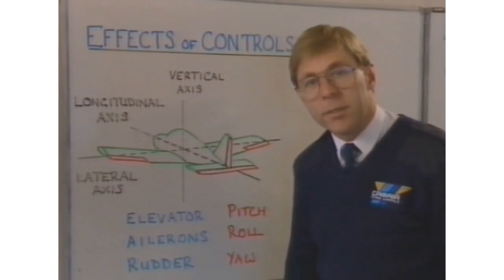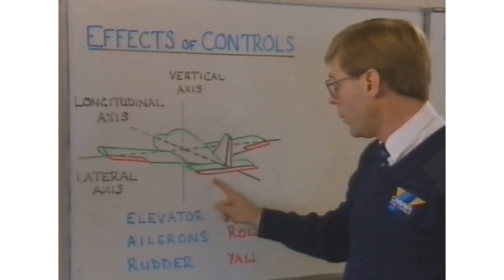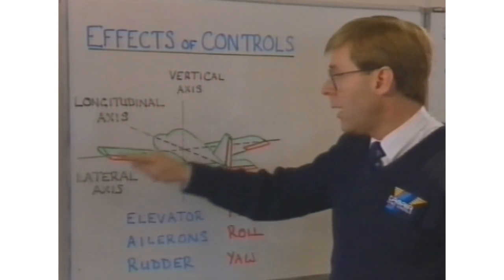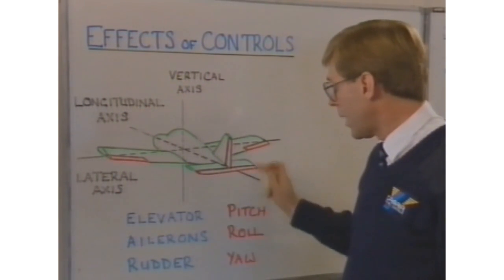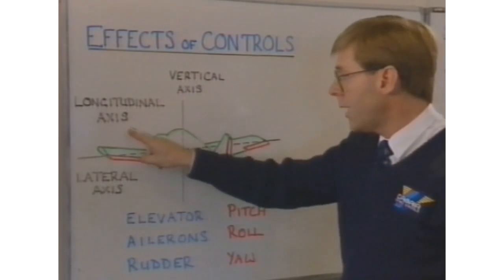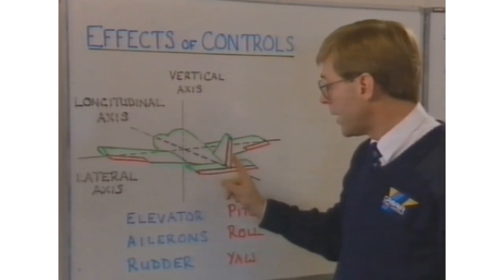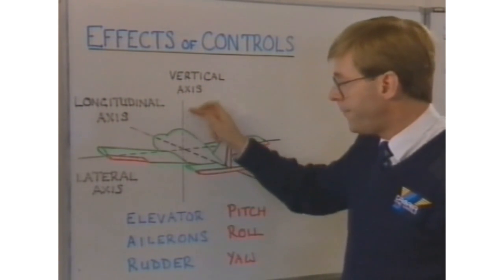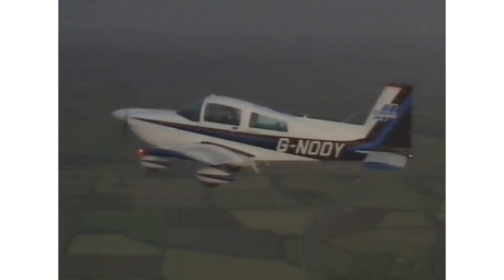Learn To Fly part 2 ~ Effects of Aircraft Controls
More videos being made - will upload soon.
Happy flying !